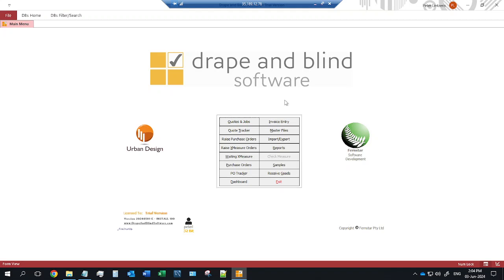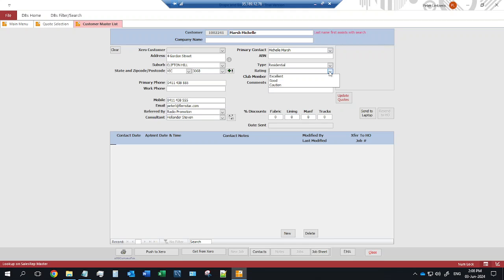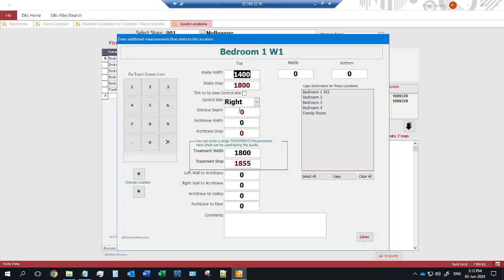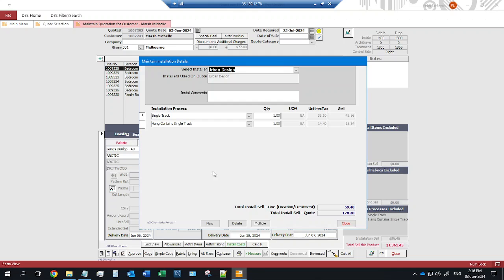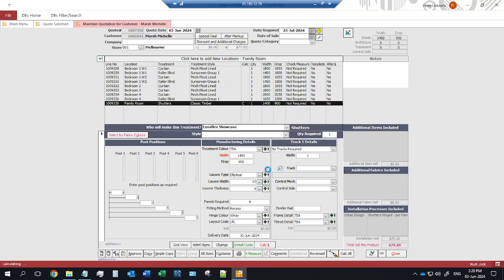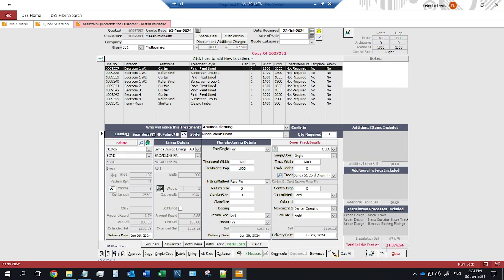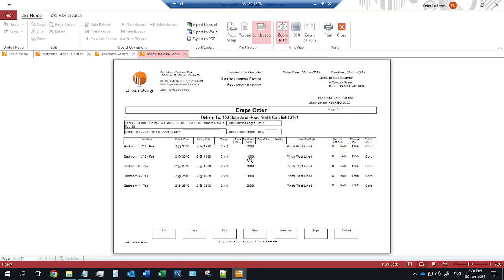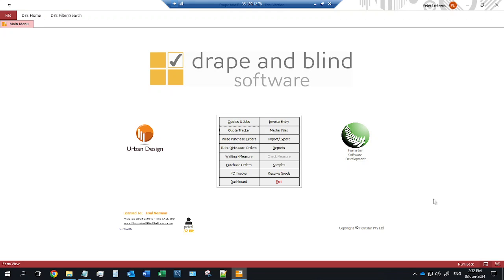Drape and Blind Software Demonstration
This video will take you through the process of creating a quote and raising purchase orders.